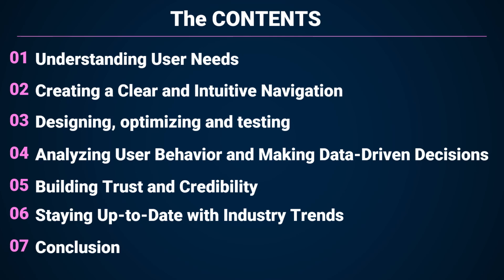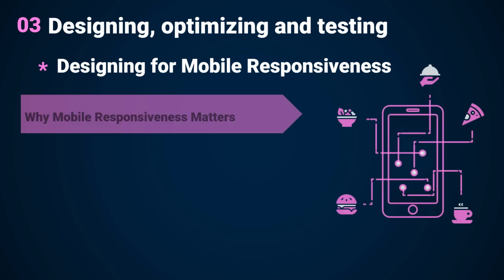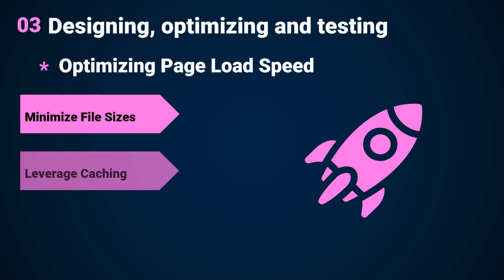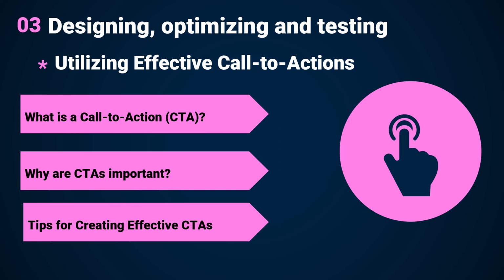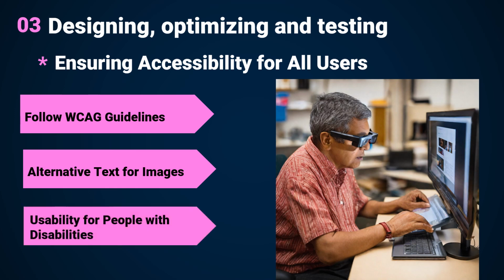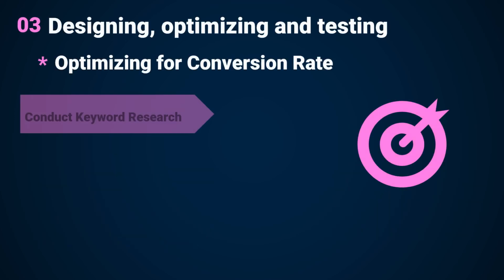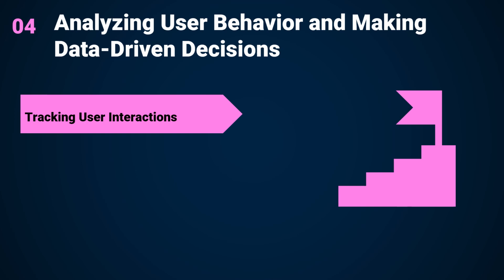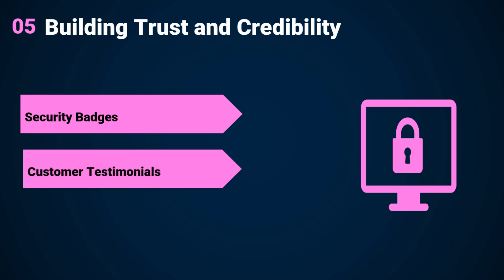Presentation on Sucess in Web Design download link in the Description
🔥🔥 Do you want to download ⏬ this animated PowerPoint📝📊

Or Write your Email in the comments🎁, and I will send you a free 🆓 copy for you.

If you are required to do a power point seminar👨‍🏫👩‍🏫, simply send us the topic title, number of slides 📊 , and we can help you with a video 🎦 that you can listen to and watch while you are studying or in your commute and download a free copy of PowerPoint to 📋 start with.

🔥🔥 Voulez-vous télécharger ⏬ ce PowerPoint📝📊 animé
Consultez notre site Web et téléchargez tous nos fichiers PowerPoint gratuits :

Ou écrivez votre e-mail dans les commentaires🎁, et je vous enverrai une 🆓 copie gratuite pour vous.

Si vous devez faire un séminaire PowerPoint👨‍🏫👩‍🏫, envoyez-nous simplement le titre du sujet, le nombre de diapositives 📊, et nous pourrons vous aider avec une vidéo 🎦 que vous pourrez écouter et regarder pendant que vous étudiez ou dans votre trajet et téléchargez une copie gratuite de PowerPoint pour 📋 commencer.

لو مطلوب منك عمل سيمنار 👨‍🏫👩‍🏫 ، بكل بساطة أبعتلنا عنوان الموضوع وعدد الصفحات 📊 وإحنا هنقدر نساعدك , بفيديو  تشوفوا 🎦 و تحمل نسخة من الباوربوينت مجانا 📋 تبدأ به

powerpoint presentation templates with animation
viral powerpoint animation
advanced powerpoint animation
free powerpoint template